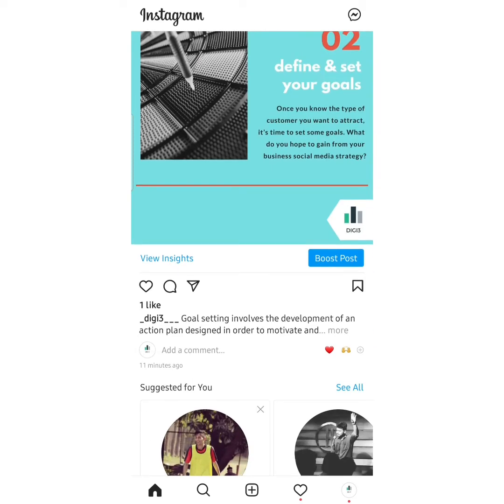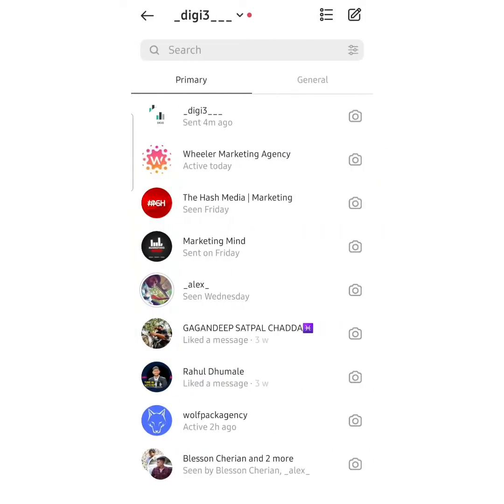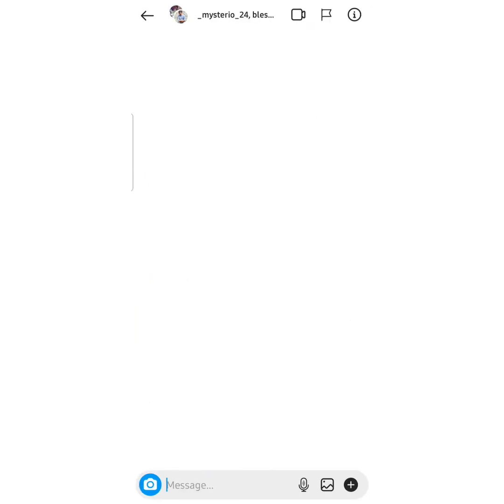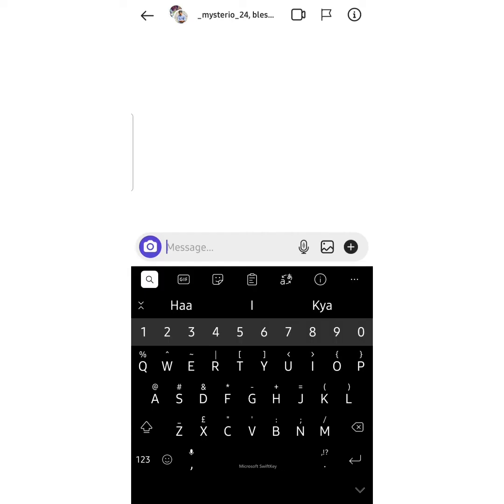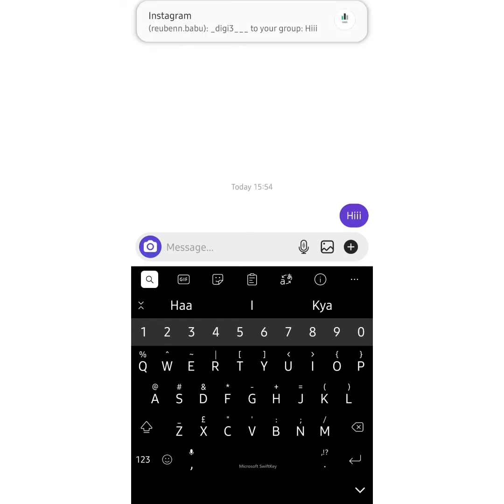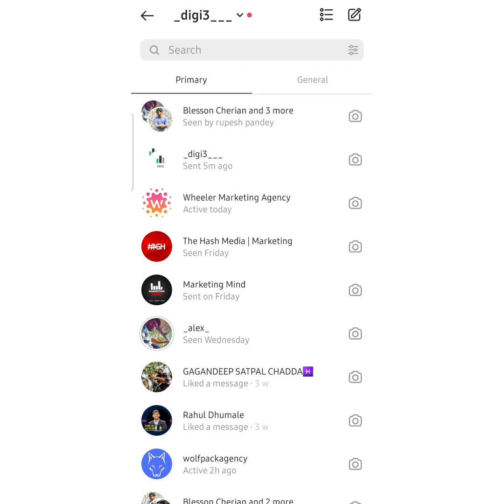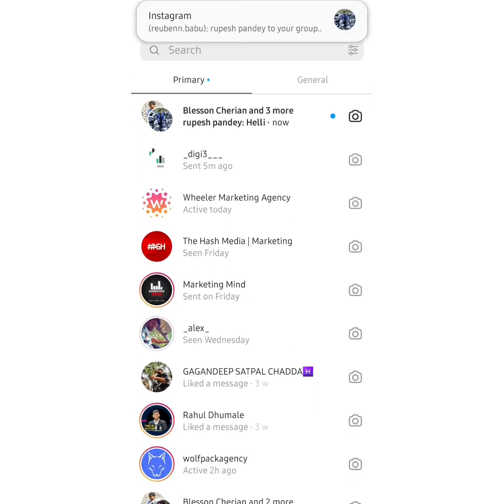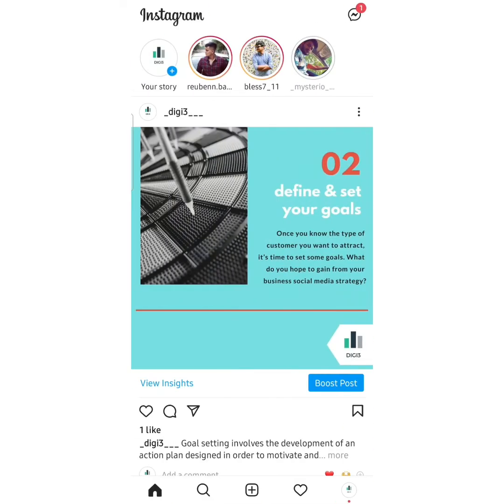Create Group Chat On Instagram 2021 | DIGI3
How do I create a new group conversation on Instagram?
Tap or in the top right of Feed.
Tap in the top right.
Select 2 or more people you'd like to send to or search for their username at the top, then tap Chat.
From here, you can: Type a message. Tap to select a photo or video from your library. ...
Tap Send.